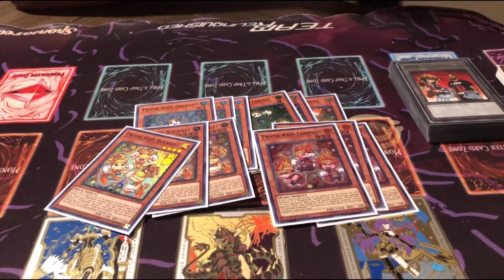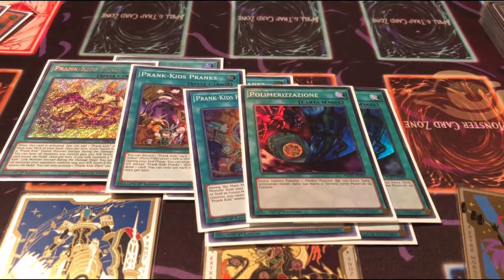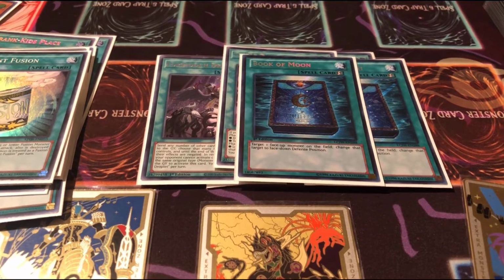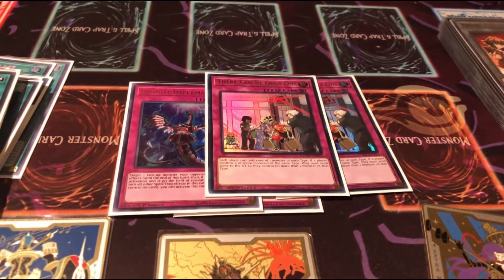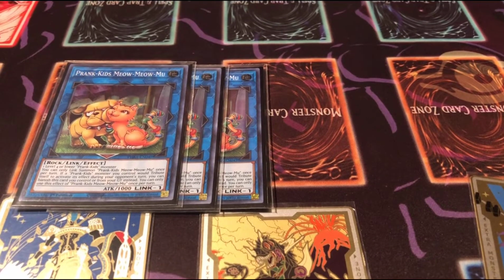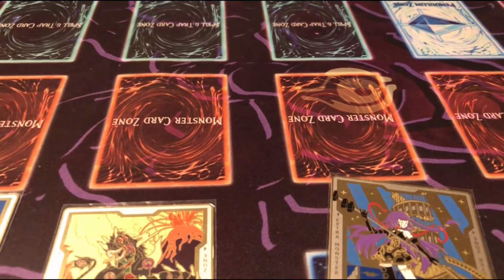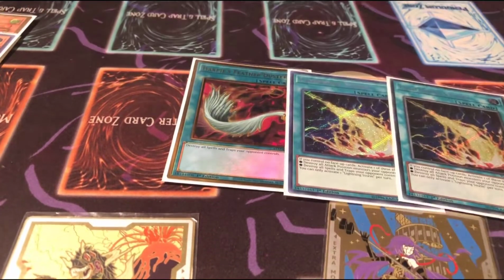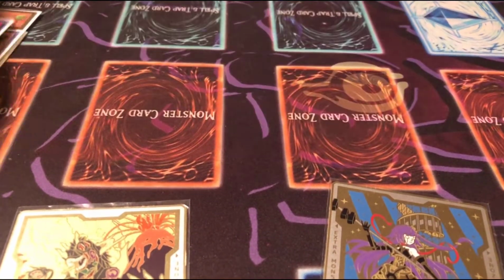Victor Mercado a.k.a. “VicMerc” June 2021 Prank-kids Deck Profile